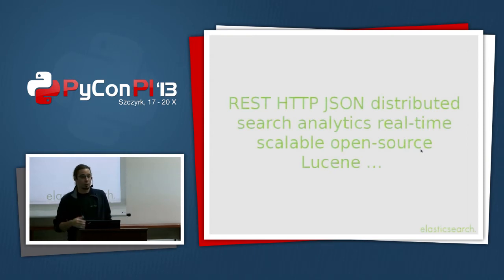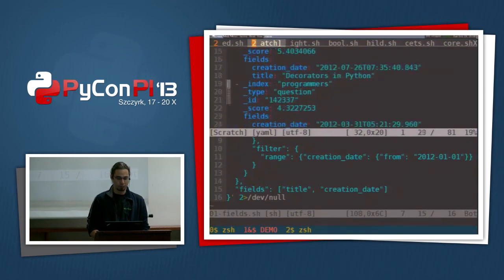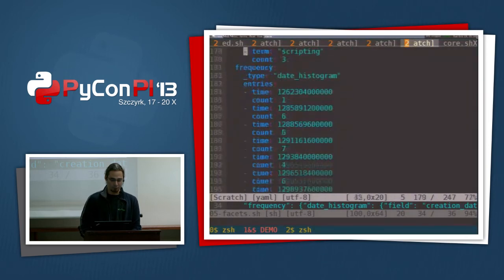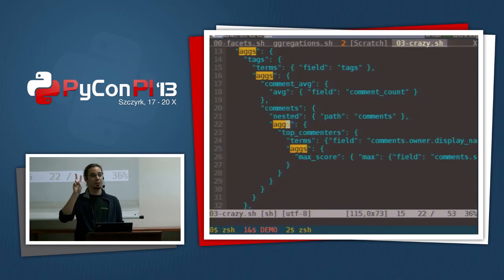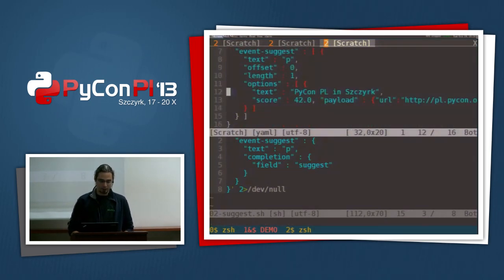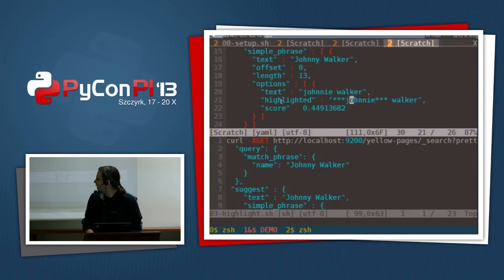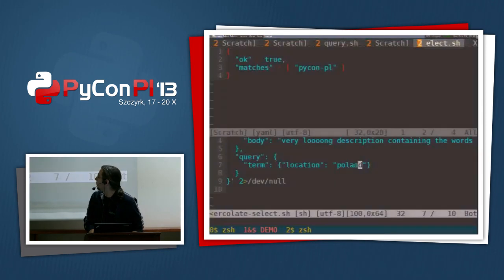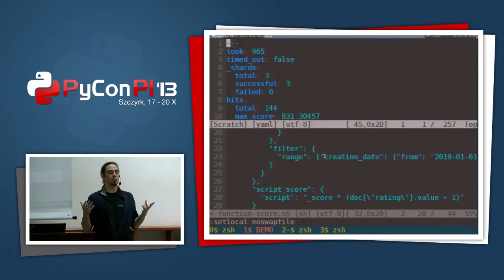PyCon PL 2013 "Explore your data"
Tytuł/Topic: Explore your data
Prelegent/Speaker: Honza Král

We will walk through Elasticsearch features targeted towards data exploration and analysis and show how you can use them to gain insight into your data and your users' behavior and how Elasticsearch allows you to build powerful real-time dashboards for your users. We will use real-life, publicly available data sets and open source tools. Every attendee should walk away with a clear understanding on what Elasticsearch can do with their data, what tools are available out of the box and how to extend them or creating custom ones.